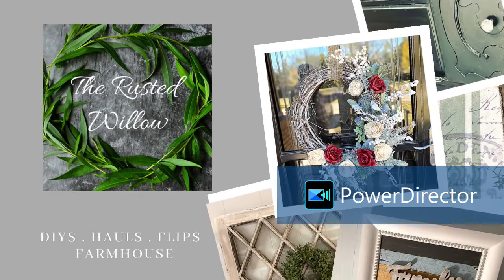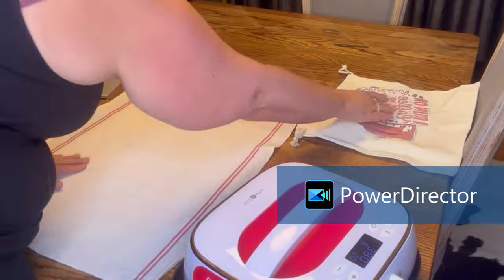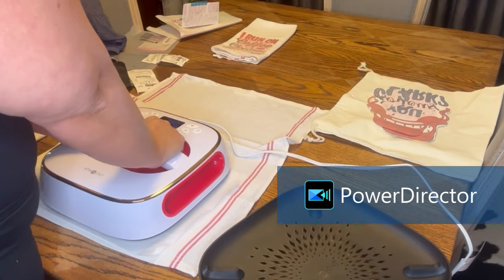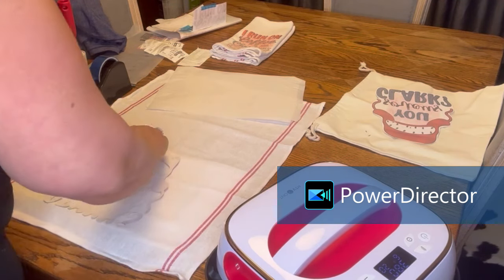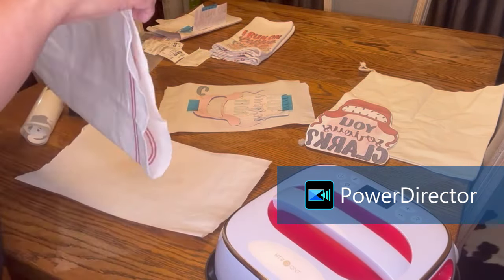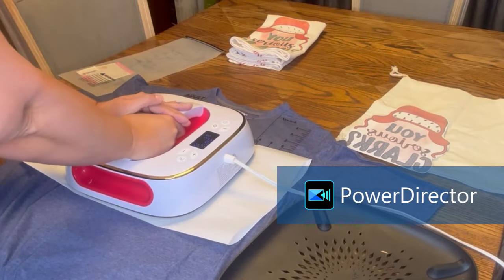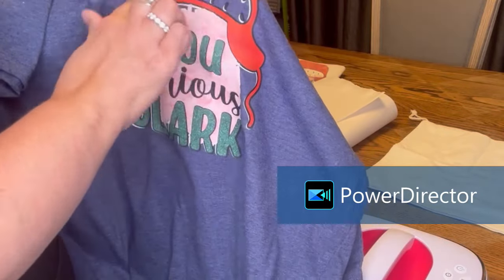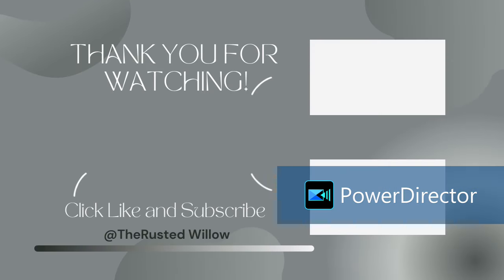🌸How to Sublimate on Dark & Cotton Fabrics!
Hi! Welcome back to The Rusted Willow! I'm so happy you are here! 👍

Code: C9QGYYBA ( extra 5% saving, works on all the products but the bundles, valid until July 31st)

💖My FAVORITE Craft Supplies & Tools!